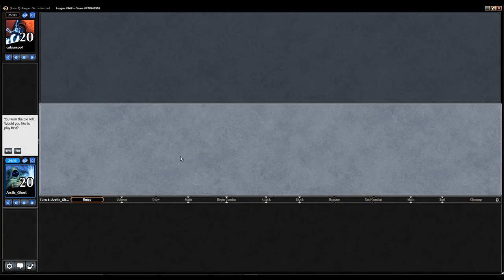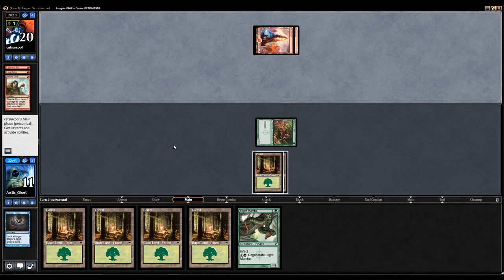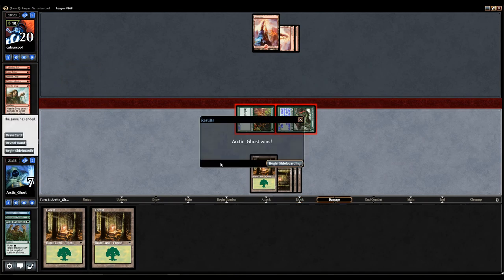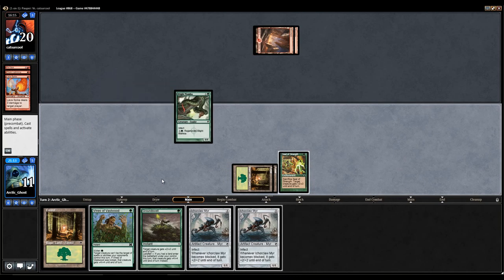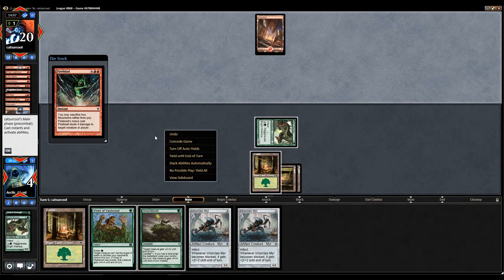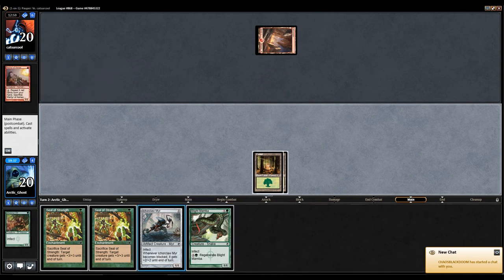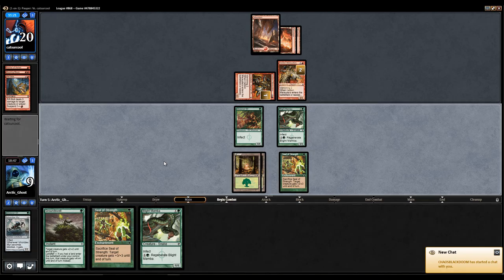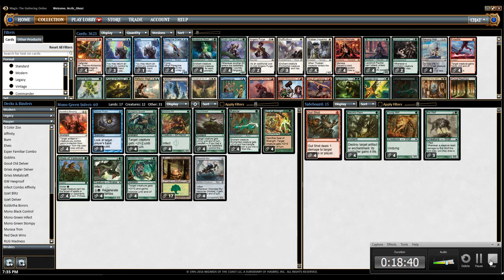Mono Green Infect 1 0 Match 3